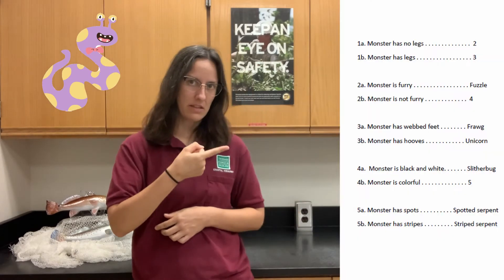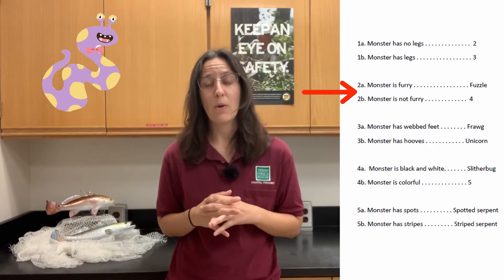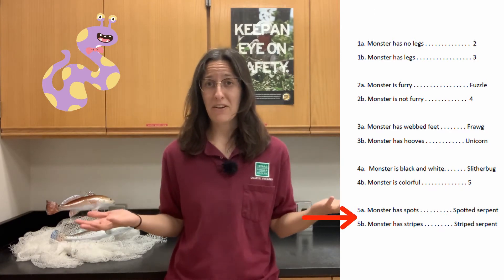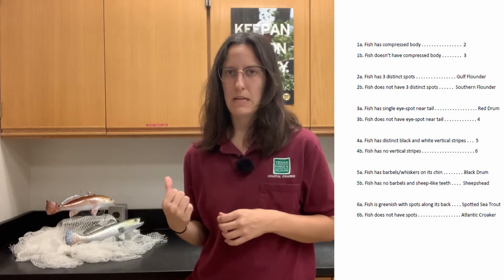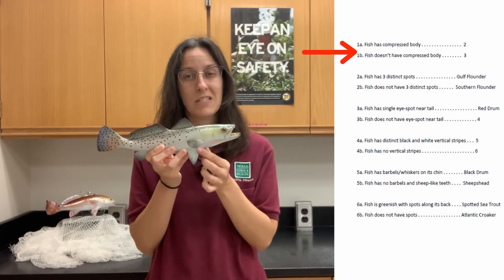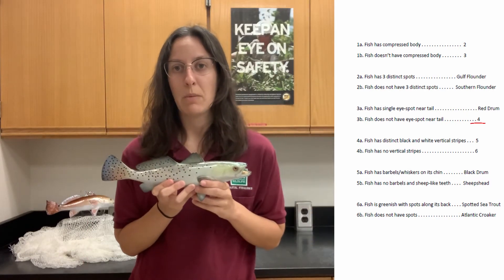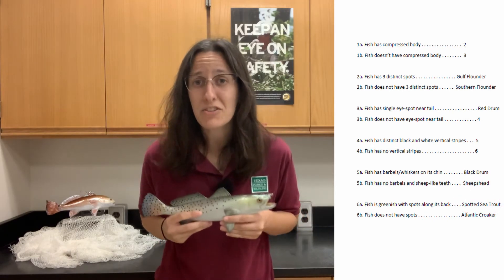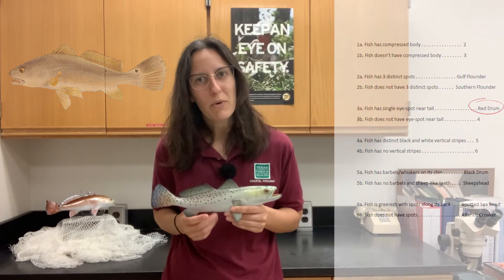TPWDiscover | Dichotomous Keys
Dichotomous keys are important tools in helping scientists identify many different items, including plants and animals. In this video, we use a dichotomous key to identify a saltwater fish species.

TEKS
Science, Grade 7: 11.A examine organisms or their structures such as insects or leaves and use dichotomous keys for identification